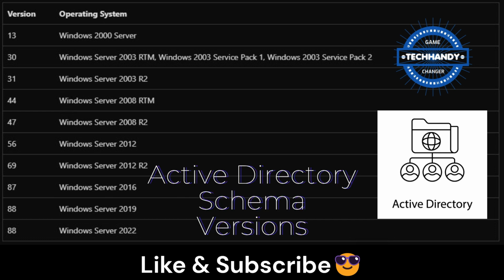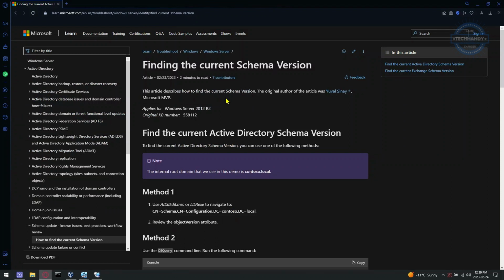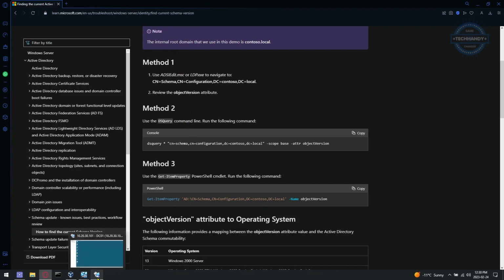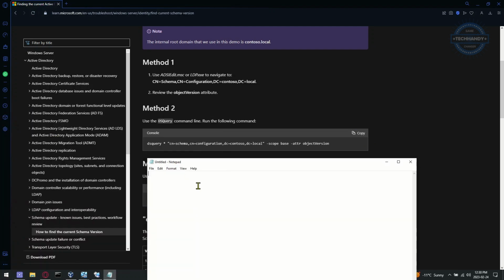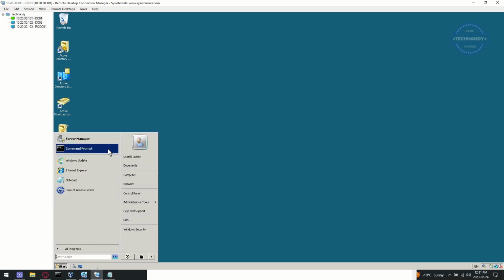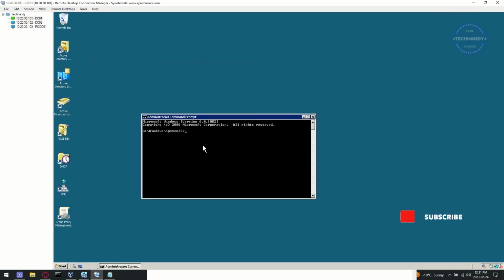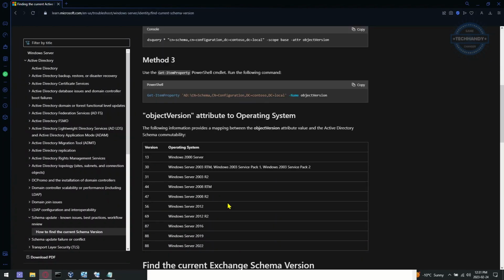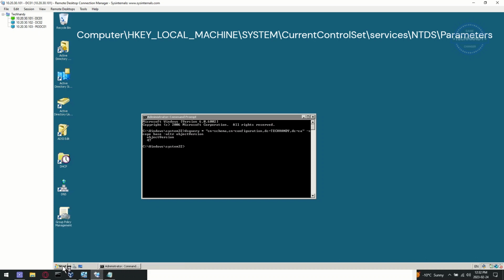Finding the current Schema Version of Active Directory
Finding the current Schema Version of the Active Directory

Registry Path:
Computer\HKEY_LOCAL_MACHINE\SYSTEM\CurrentControlSet\services\NTDS\Parameters